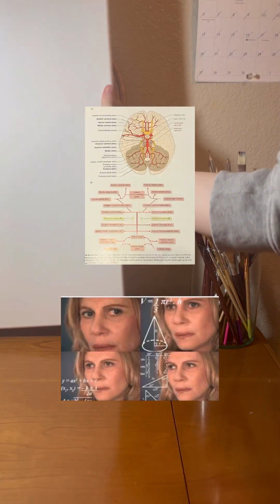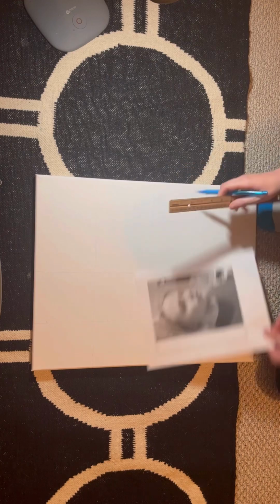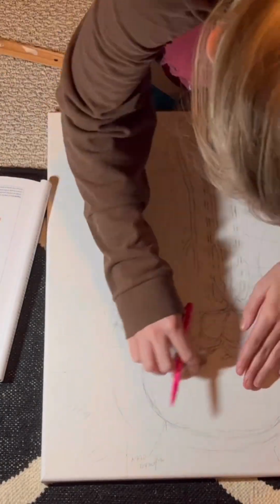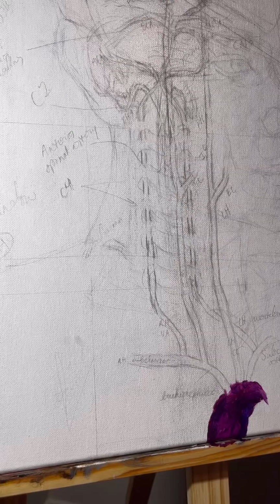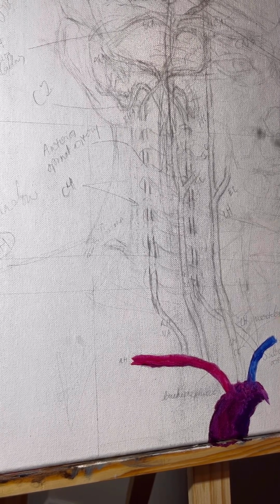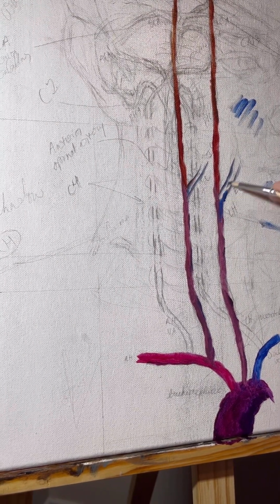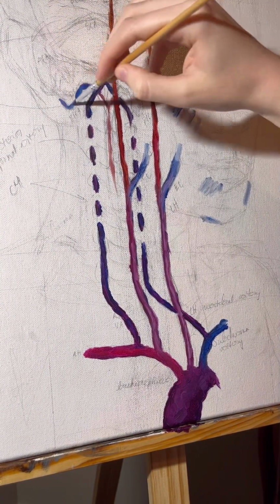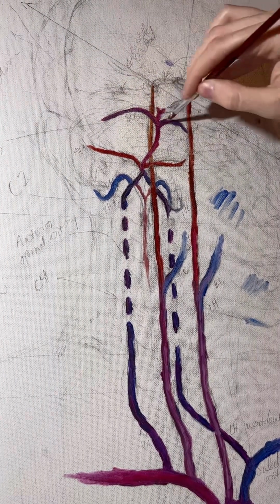NSC 4366 cerebral arterial system final project